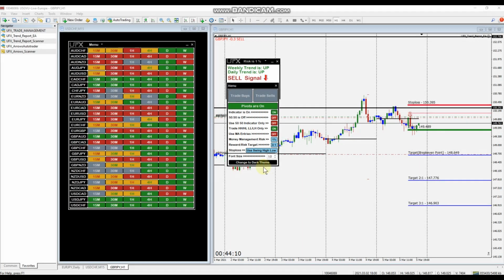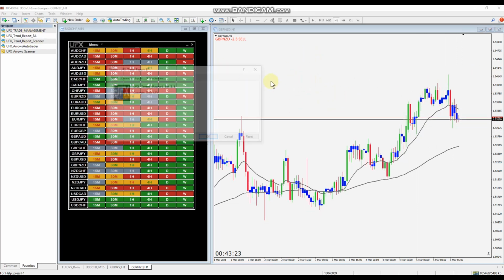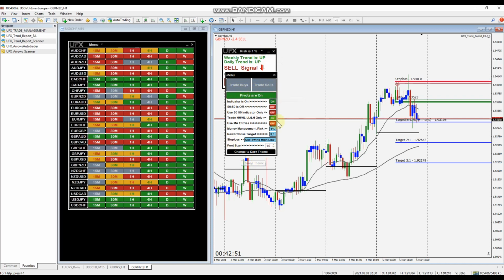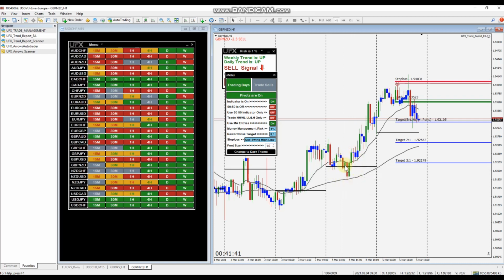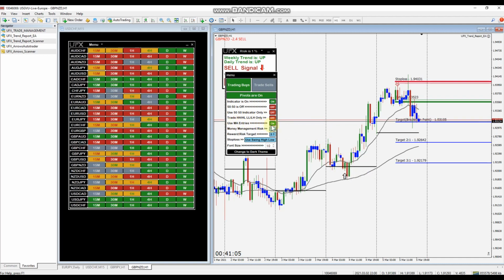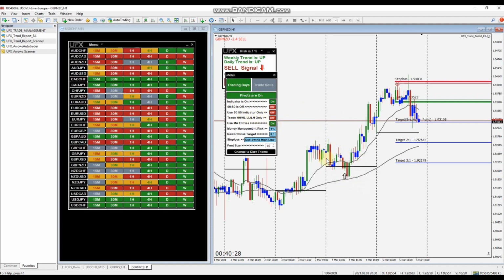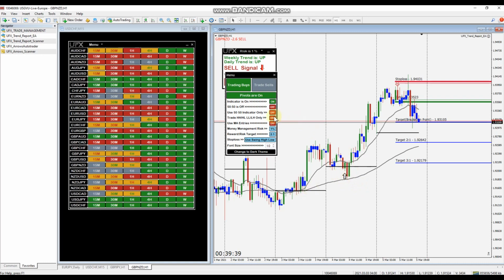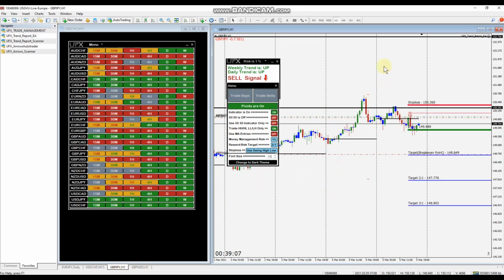UFX Tutorial 5b - [UPDATE] Use MA Entries Added Feature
Trend Report Strategy :: How to to use the Trend Report EA.  After this video your will know your way around the Trend Report EA settings and be ready start trading.